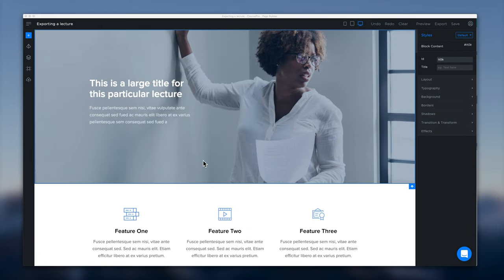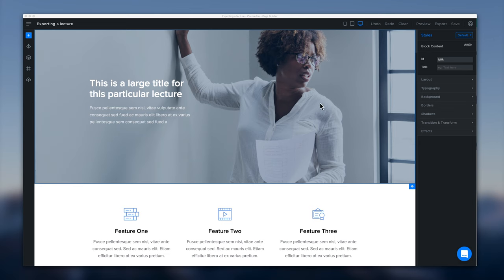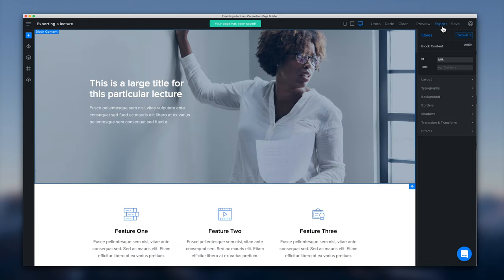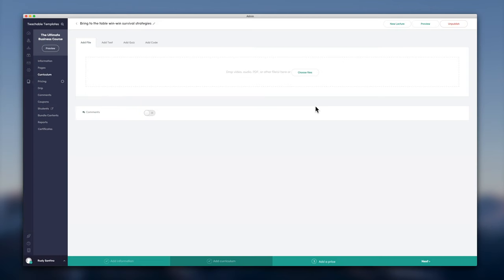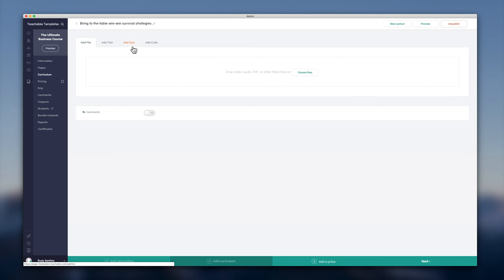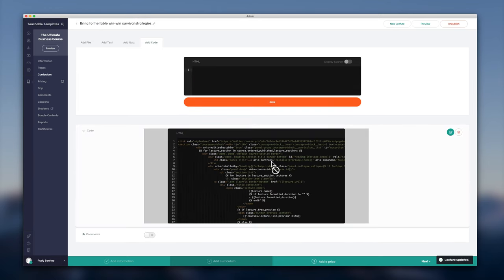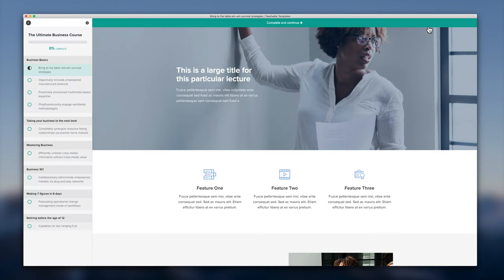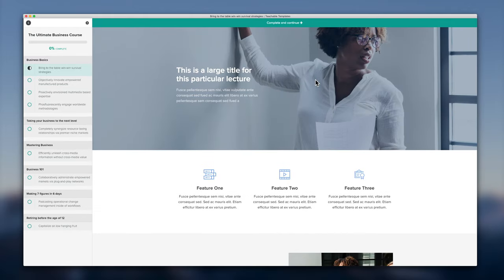Exporting Lecture Pages to Teachable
Learn how to export your beautiful new page into Teachables lecture system to create super engaging lecture pages.